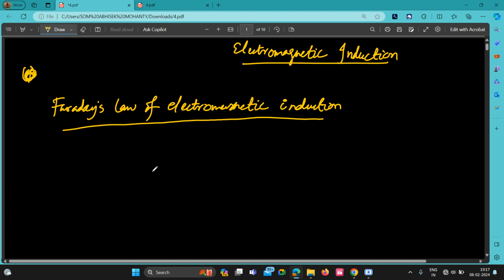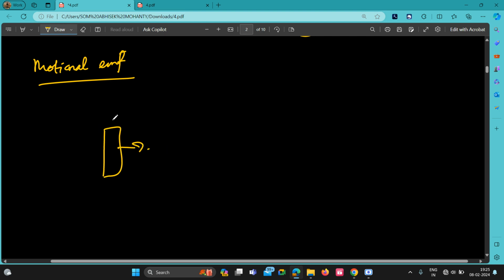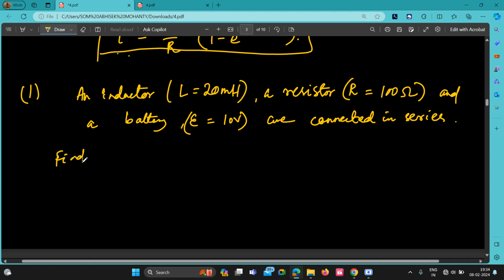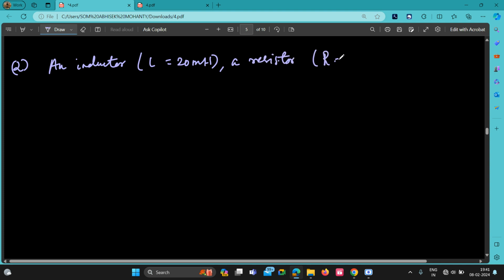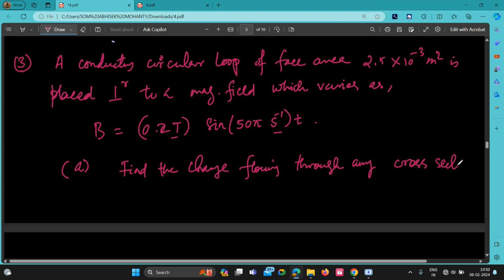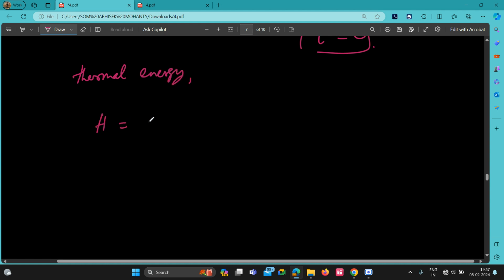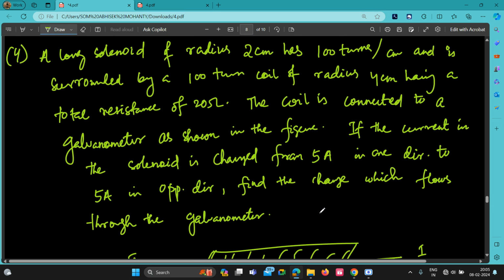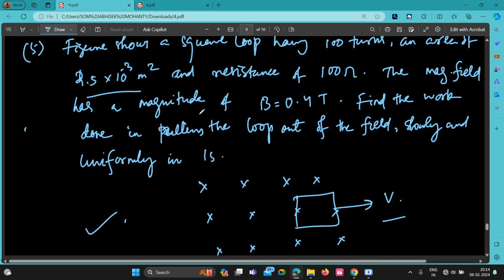Electromagetic Induction Numerical Session for 12th Board CBSE CHSE